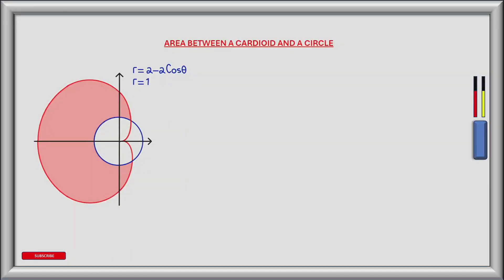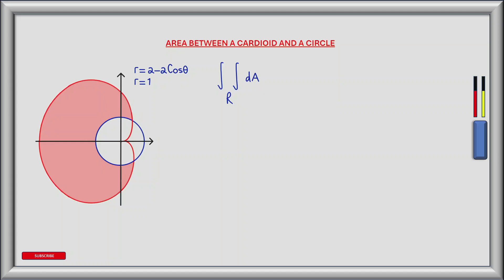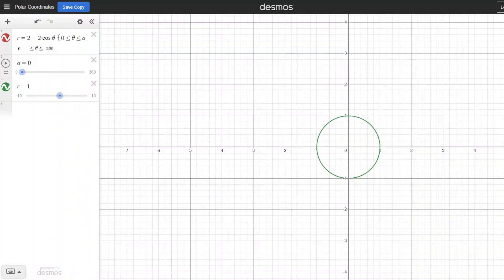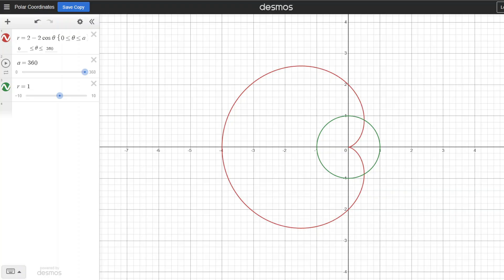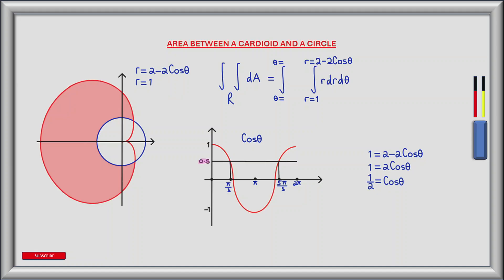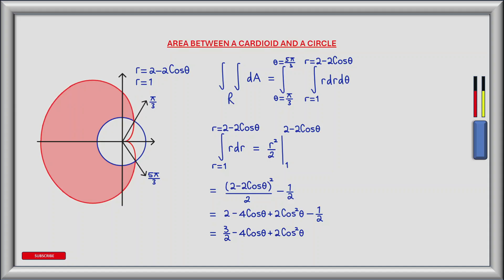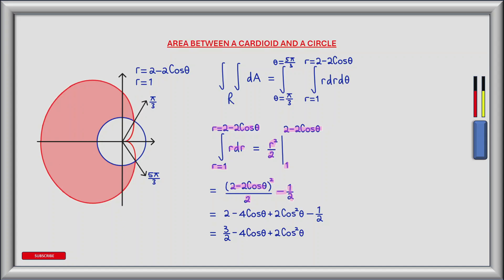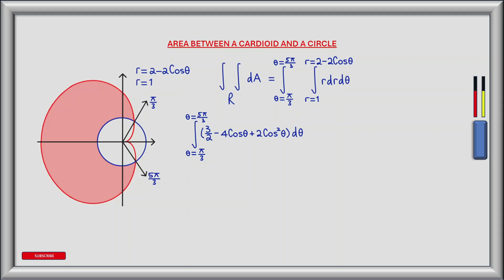How to find the area between a cardioid and a circle bounded by a polar curve | double Integration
In this video I explain how to find the area between a cardioid and a circle bounded by a polar curve using double integration. I use the polar curves
 r=2-2CosΘ for the cardioid and r = 1 for the circle.

I begin this tutorial explaining how to use a double integral to sum infinitesimally small pieces of area between the circle and the cardioid and demonstrate how to find the limits of the inner integral when integrating in the r direction and that infinitesimally small pieces of area are give n by rdrdΘ.

For the outer integral, as Θ rotates about the origin, I use a graph plotting tool to demonstrate that the lower limit of Θ is where the cardioid first intersects with the circle and the upper limit of Θ is where the cardioid intersects with the circle for the second time. I then demonstrate how the limits of Θ can be determined manually using a graph of the cosine function and the equation of the polar curves r=2-2CosΘ and r = 1 by setting one equation equal to the other.

I finish the video by evaluating the inner integral first and I then move on to evaluating the outer integral with the help of a trig identity.